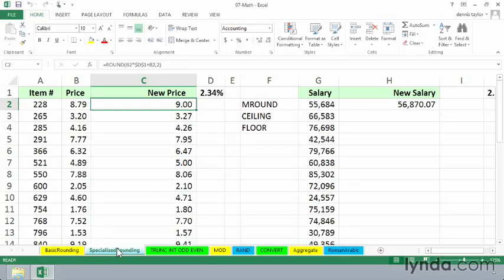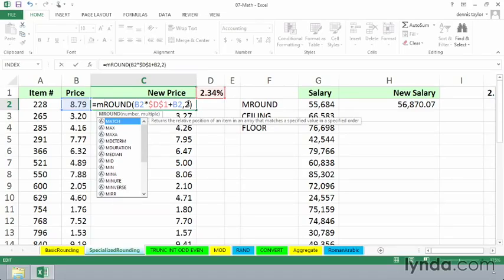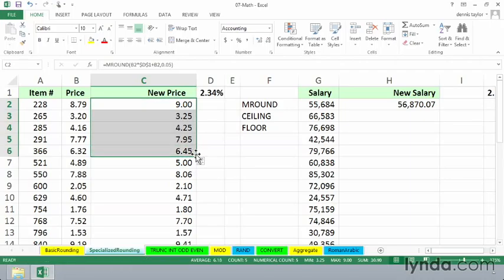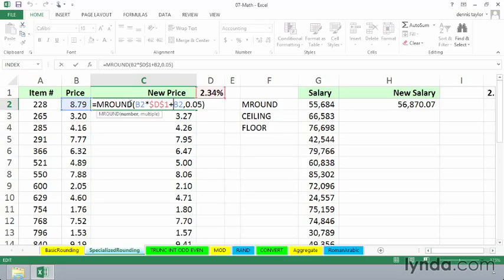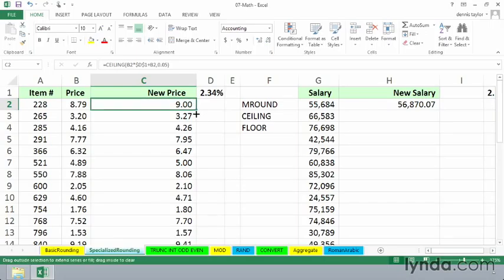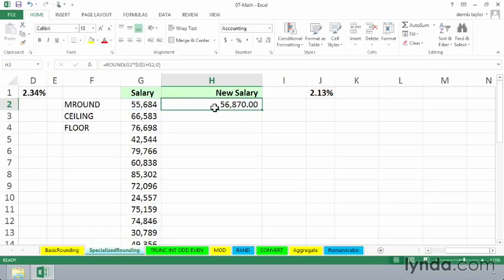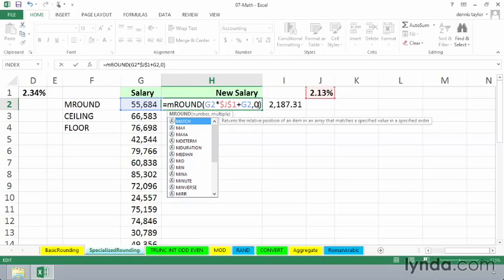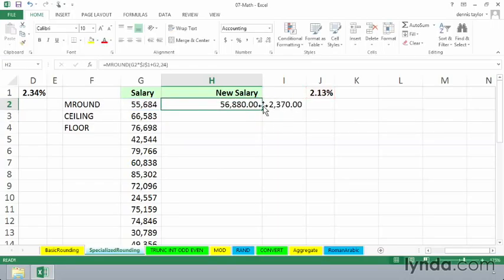Excel Chapter 7- Math Functions 2/8Chapter 7- Math Functions 2/8 MROUND mp4